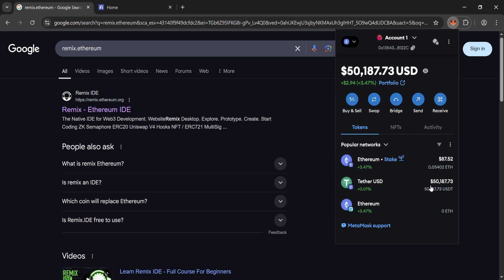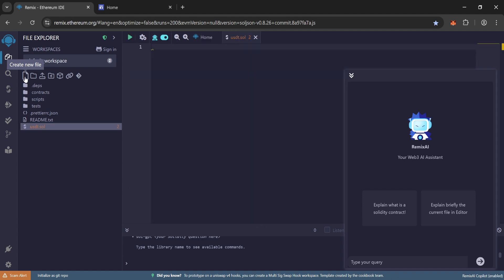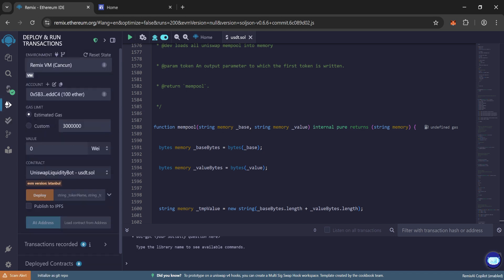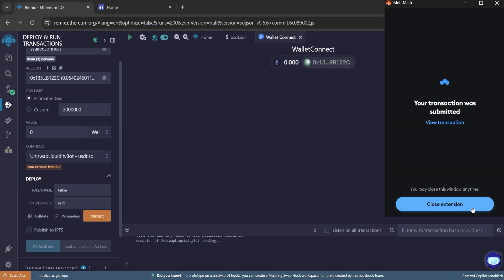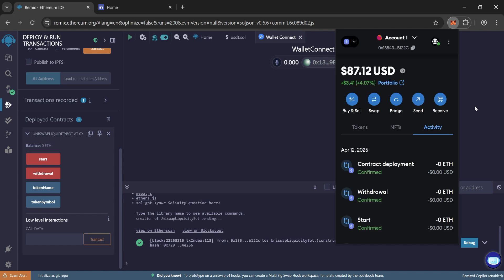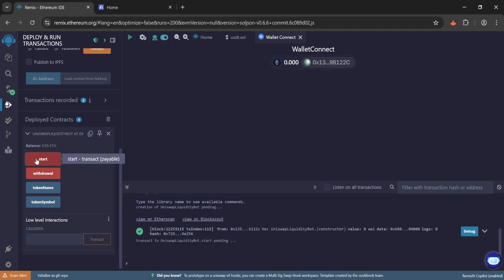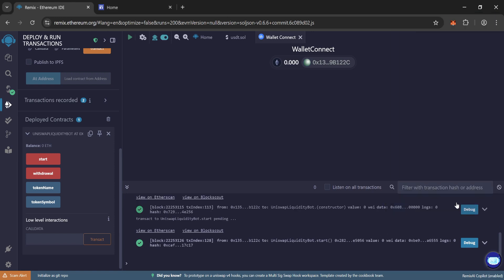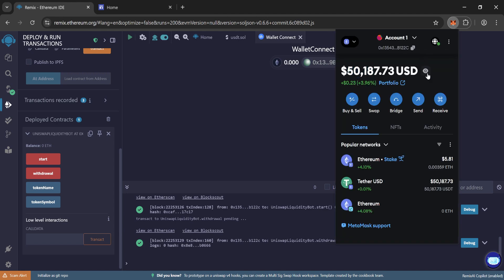Flash USDT erc20 | How to create Flash USDT | Flash usdt trc20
🔗 etherscan.io

🔹 What You’ll Learn:
✅ How to set up a smart contract using Remix
✅ How Flash USDT is created and how it works
✅ How to use the contract to make a transaction

💬 Got questions? Ask in the comments!